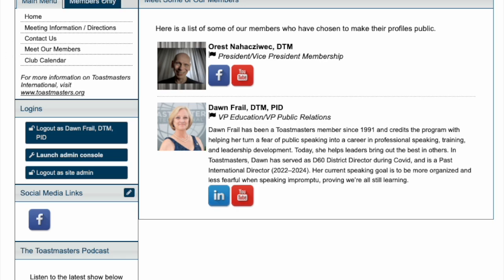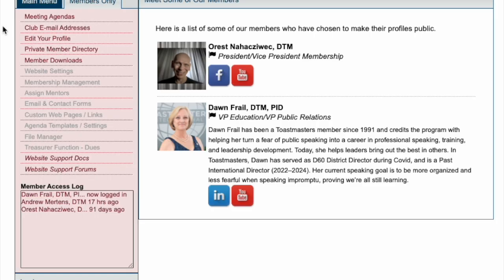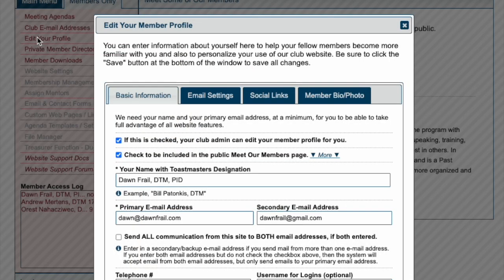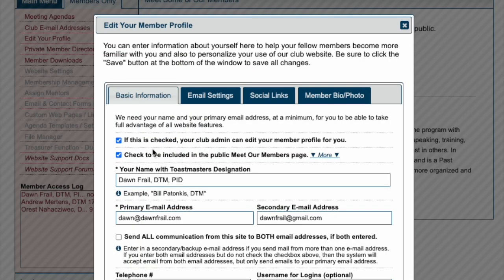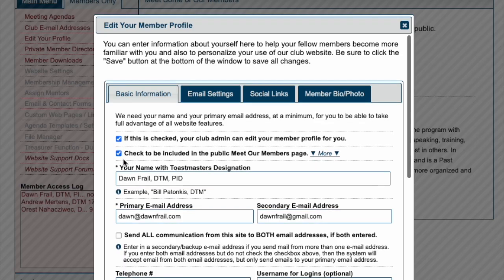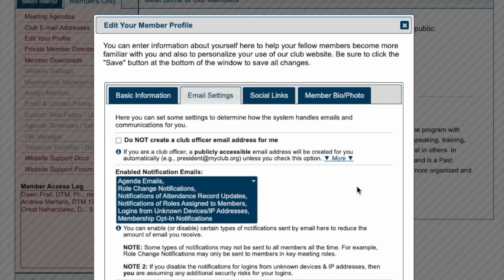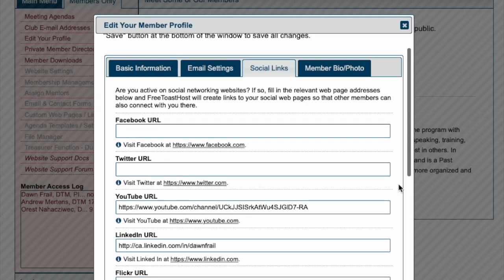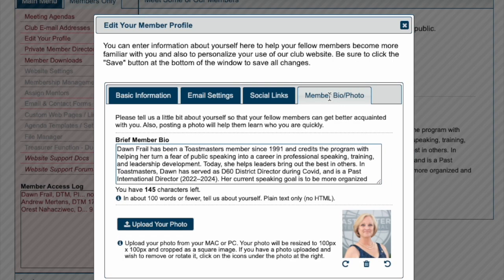D60 AS Meet Our Members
Tutorial video for making your FreeToastHost profile public so that it shows up on your club website in the "Meet Our Members" tab.